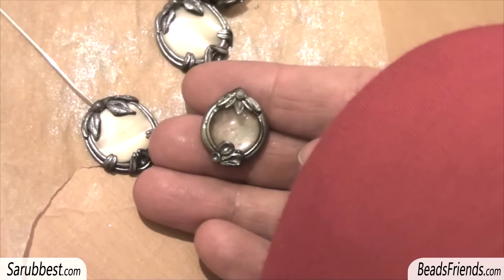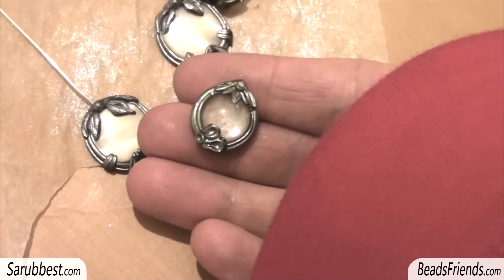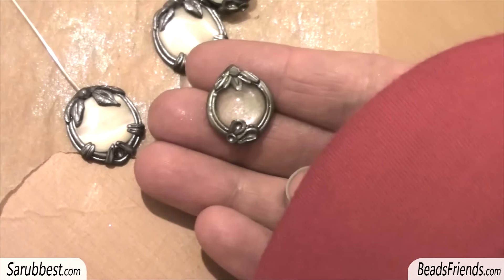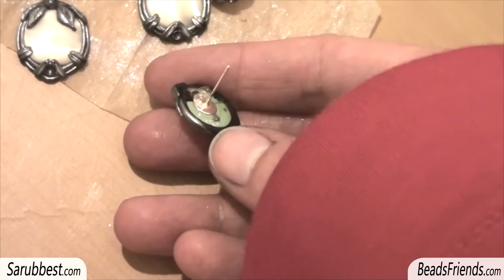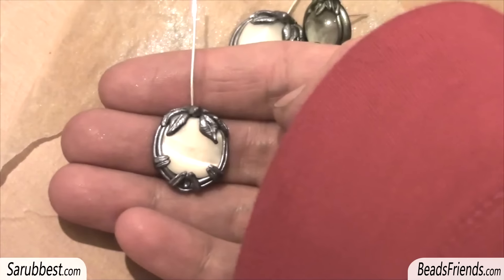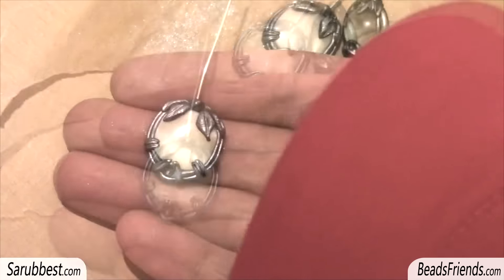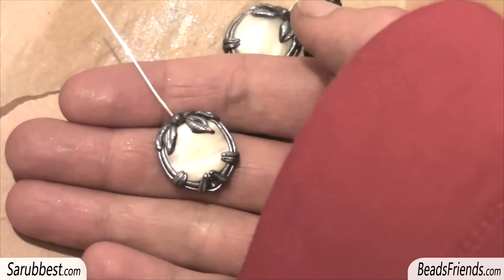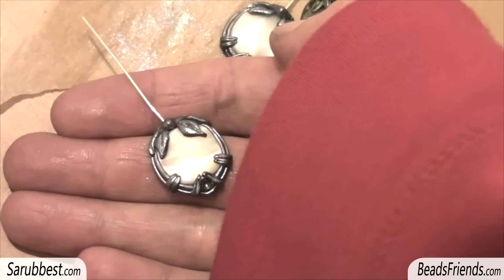BeadsFriends: Polymer Clay - Polymer clay post earrings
Welcome to my YouTube bead channel!

In this video I want to show you and see you soon on the next video.